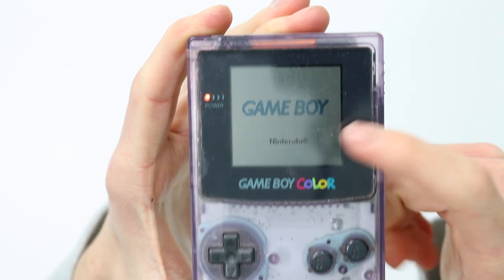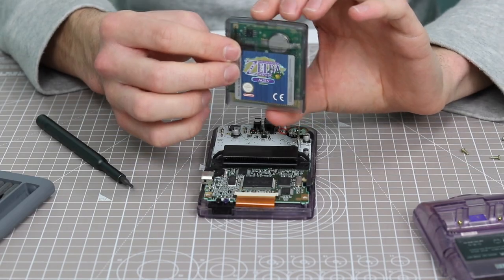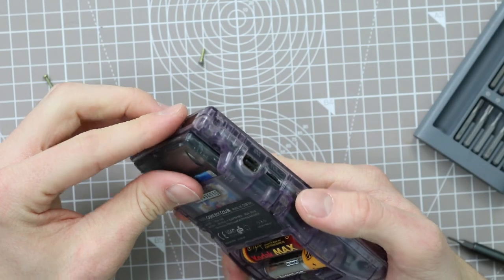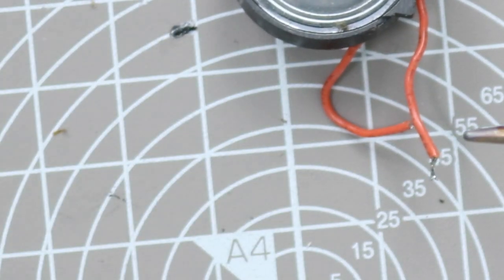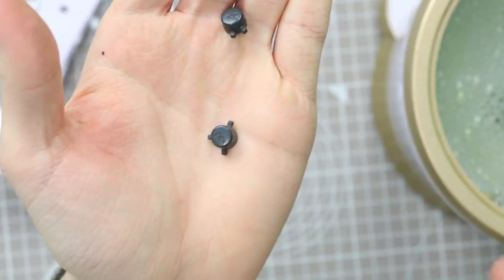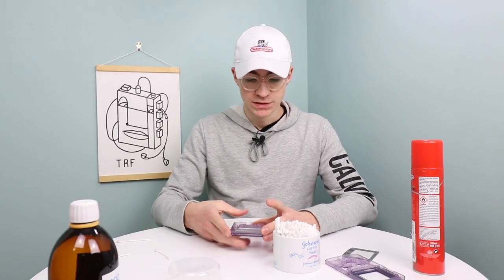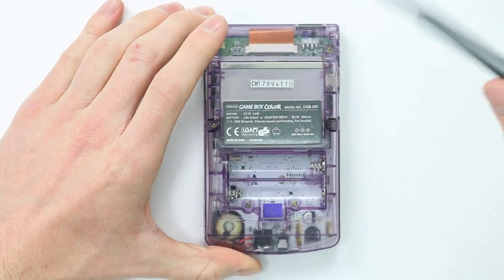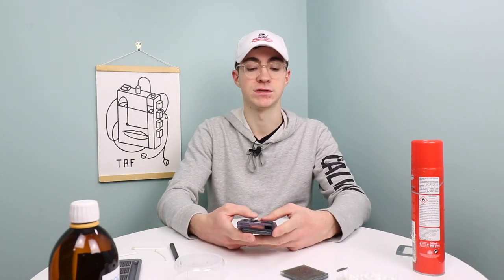Let's Refurb! - GameBoy Color Won't Play Games!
Things I Use:
- Screwdriver Set
- Soldering Iron
- Tool Box
- Cutting Mat
- GB Boy Colour
- Retro Console I Like